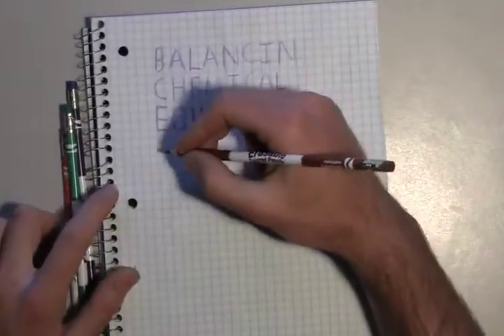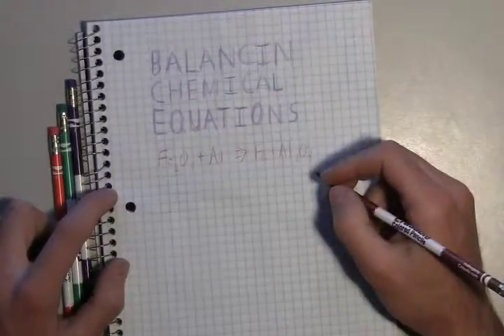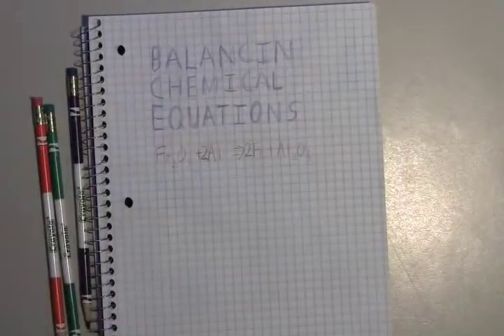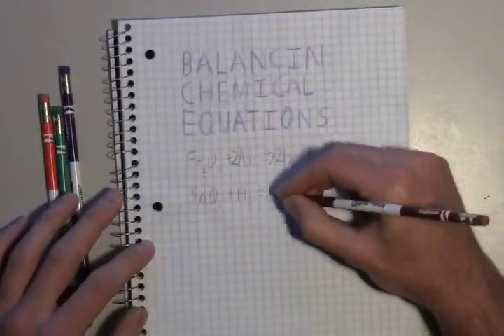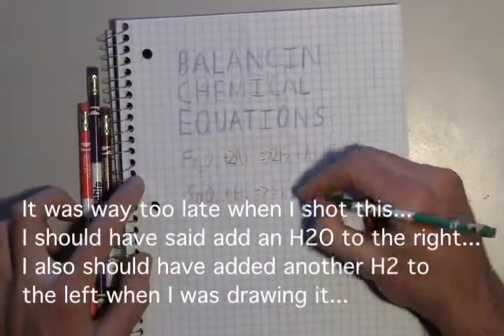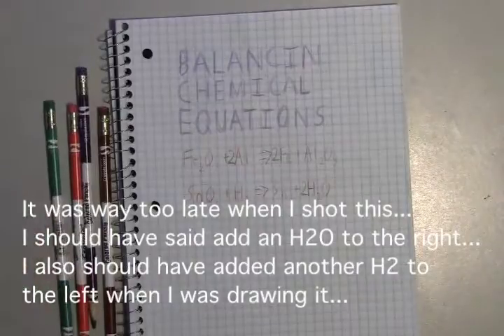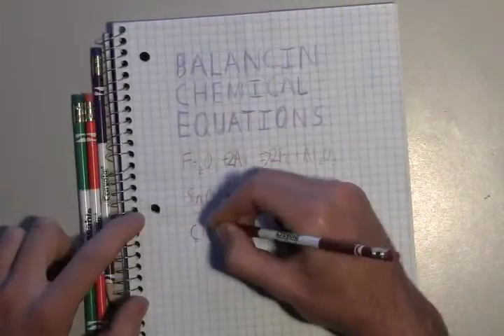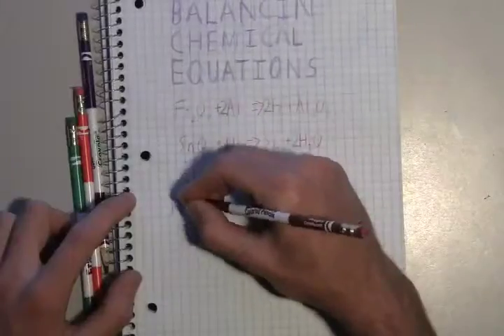balancing chemical equations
This video is for an extra credit project in my chemistry class... It's a bit fast like most of my vids, but hopefully you can follow it...